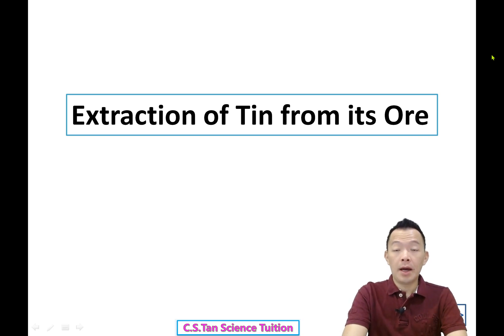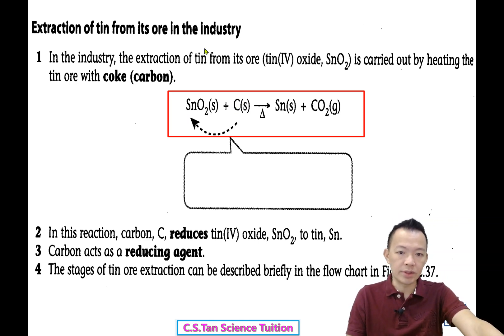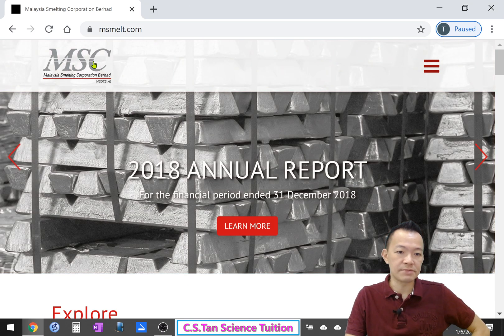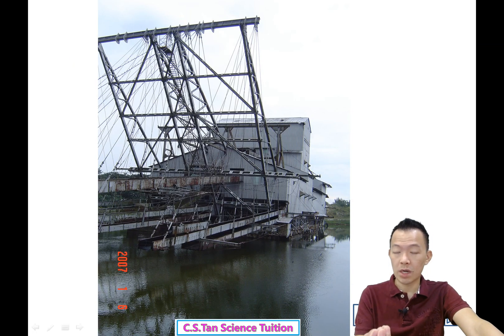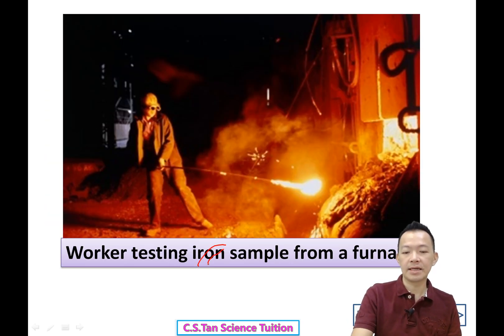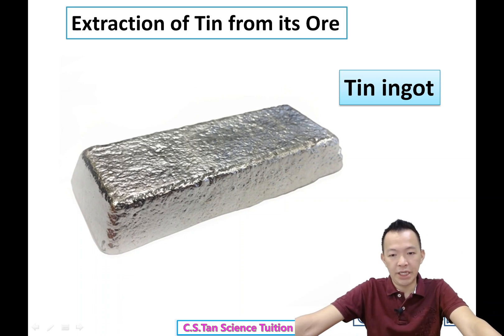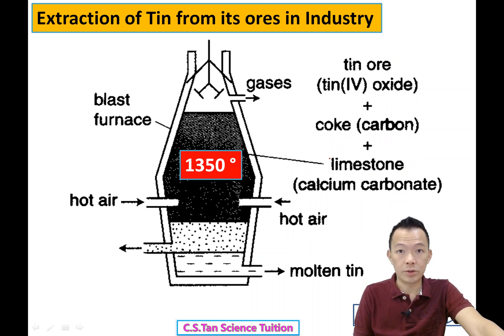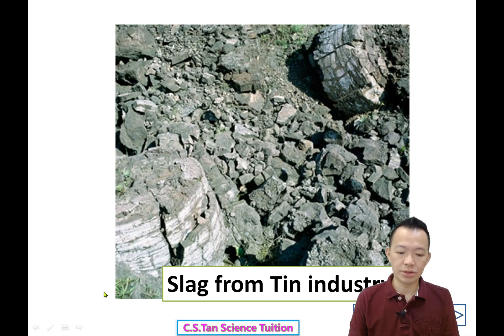F5C3Chemi Video36 Extraction of Tin From Its Ore